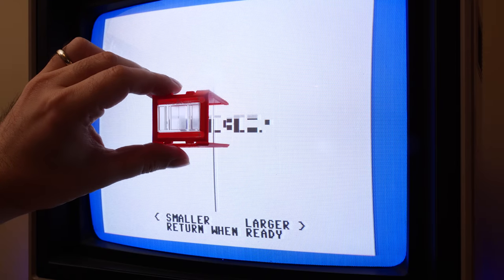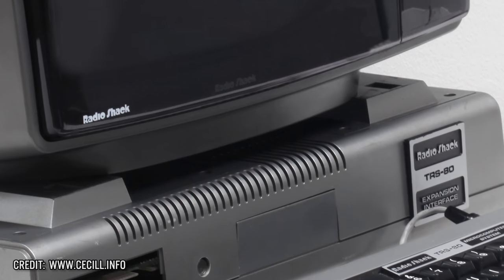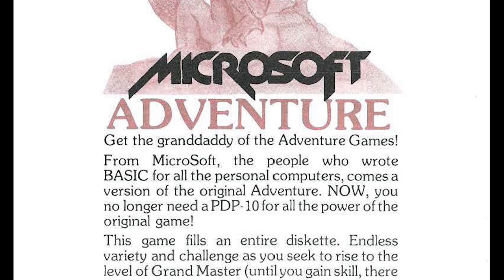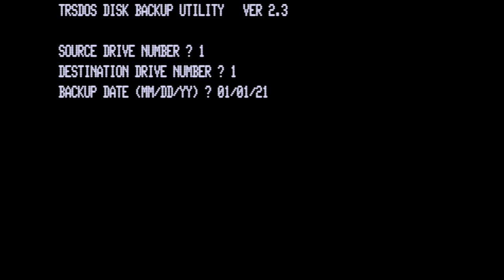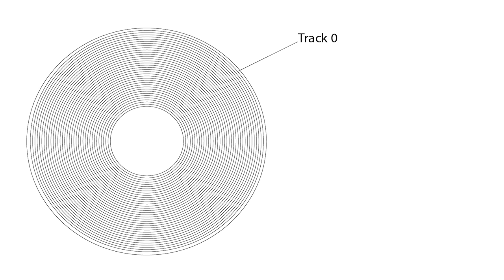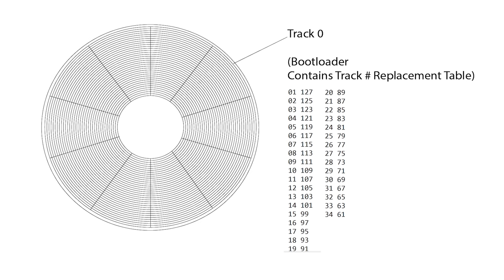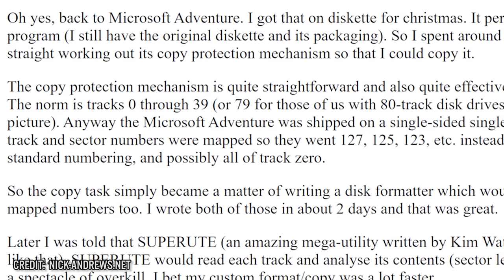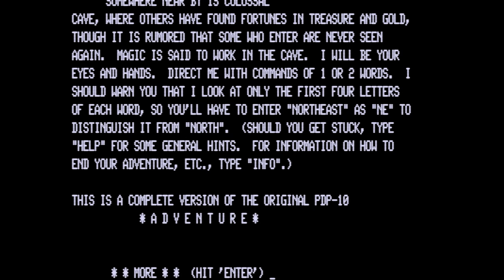Microsoft Adventure - The first ever video game Anti-Piracy | MVG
In 1979, Microsoft released 'Adventure' an interactive text adventure game that was a port of Colossal Cave Adventure - a mainframe adventure game released in 1976. Microsoft Adventure would contain the first known method of Copy Protection on its disk. In this episode we take a look at the Anti Piracy measure put in place and how it was defeated.